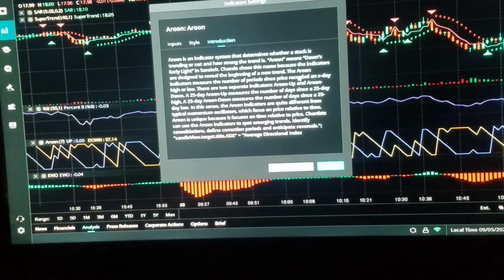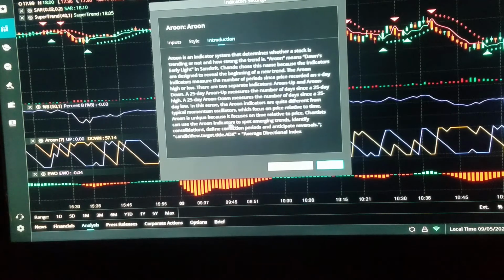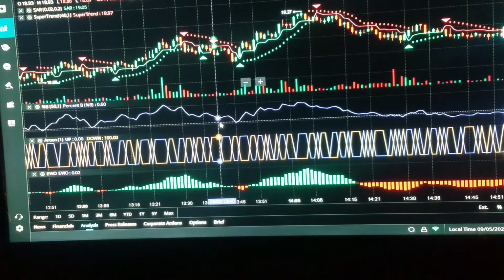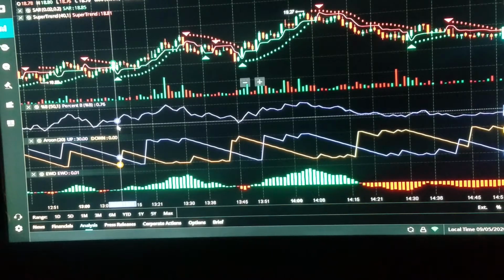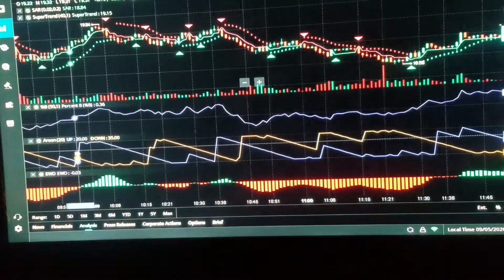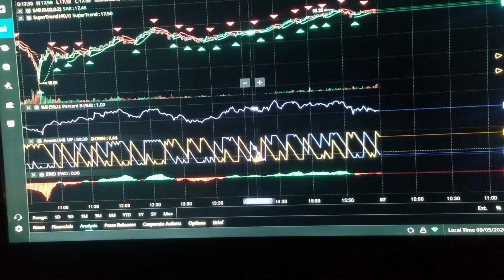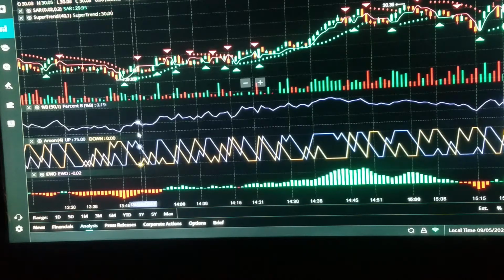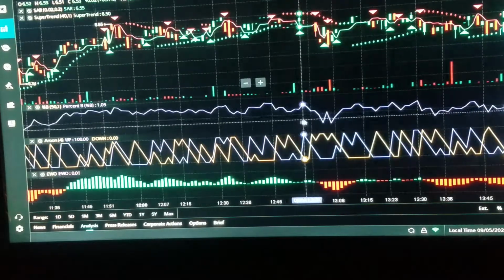Webull tutorial (aroon indicator)( 2020)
I LIKE TO USE THE AROON INDICATOR!!! IT CAN HELP identify trends and the proper long and short positions in trades if read correctly,  understanding aroon takes years of practice and is based on sanskrit an ancient language,  arron translates to "Dawn's early light"